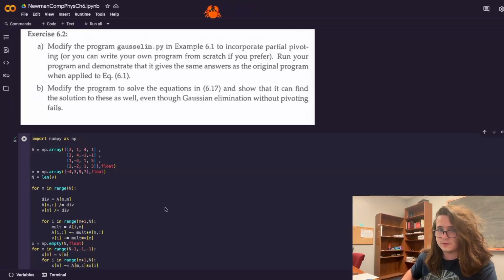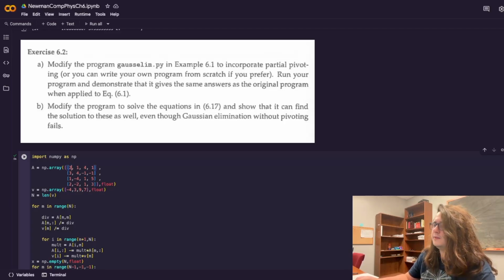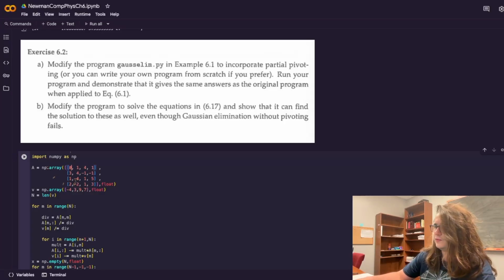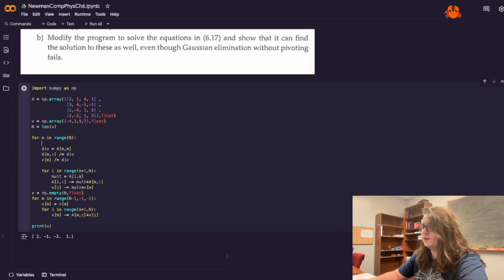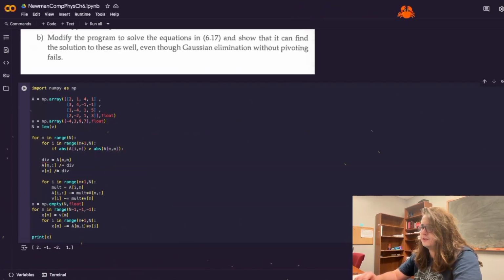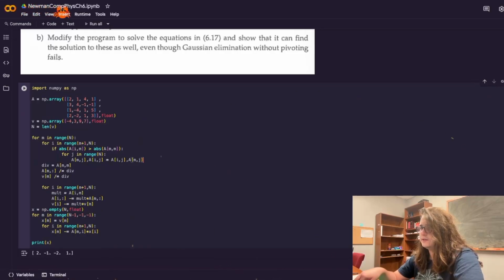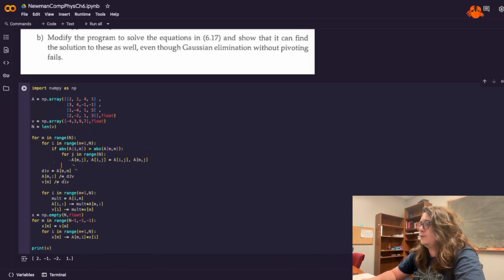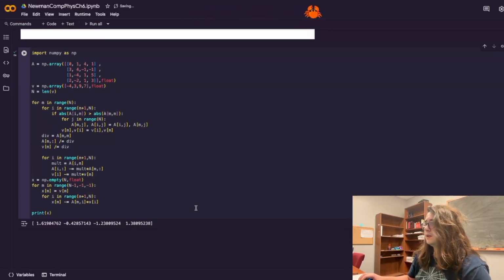Newman Computational Physics 6.2